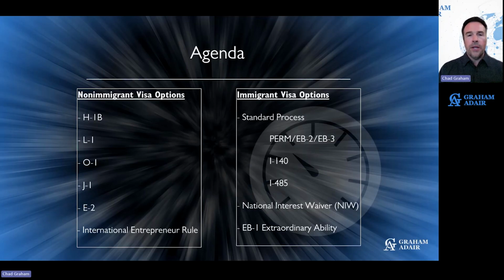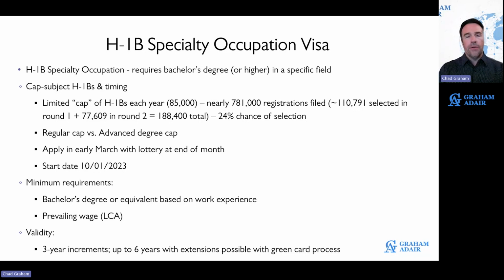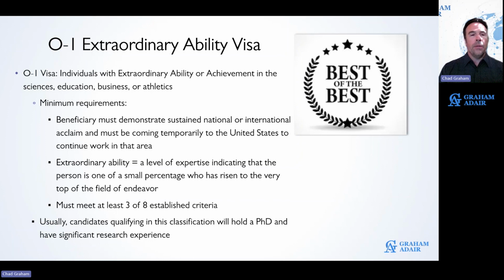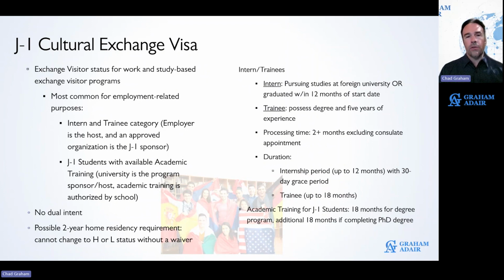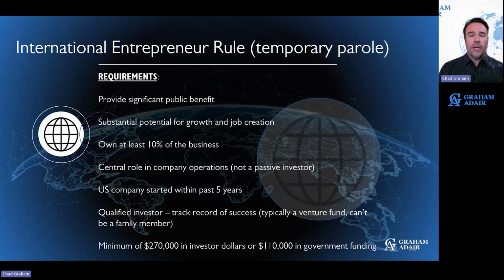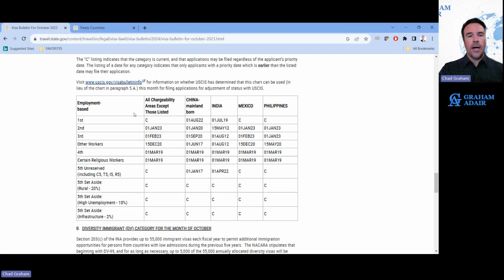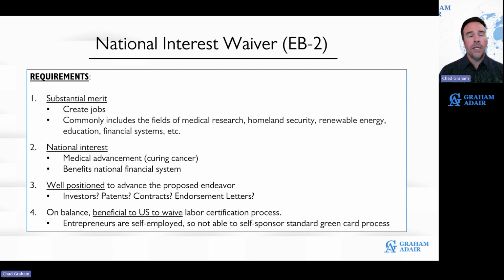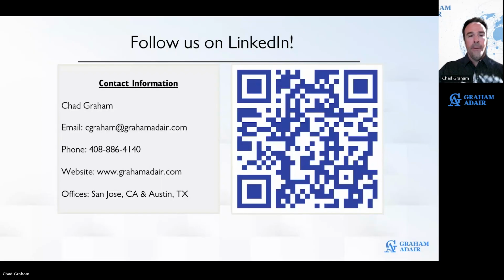U.S. Visa Options for Int'l Tech Professionals, Entrepreneurs & Investors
Recorded Wednesday, September 20, 2023

This webinar will cover various U.S. visa options for tech professionals, entrepreneurs and investors, including employment-based visas and the best visa options for starting your own company.

We will also discuss the different challenges to getting visas to the U.S. and strategies for successfully overcoming these obstacles.

The speaker will discuss:

1) Visas for exploring business and employment opportunities in the United States

2) Visas for employment and investment, such as the E, H-1B, L-1 and O-1 and the advantages and disadvantages of each

3) An overview of the paths to permanent residence, including employment, family and investment

4) Common obstacles to obtaining a visa and how to overcome these obstacles

5) Investor visa options, including the E-2 and the International Entrepreneur Parole program (IEP),

and more!

Please come with your questions, concerns and scenarios.

About the Speaker:

Chad Graham has 16 years of immigration experience. His practice focuses on employment-based immigration, wherein he supports companies and individuals with U.S. visa options. He works with companies across a broad range of industries, with heavy concentration in technology, science, medical, and finance.

Mr. Graham is a co-founder of Graham Adair, Inc. He provides leadership for all aspects of the firm’s operations, with a focus on organizational direction, company goals, and effective case processing. He works directly with firm clients to develop strong immigration programs and policies. He advises on strategy within client HR and law departments, as well as promoting strong client relationships